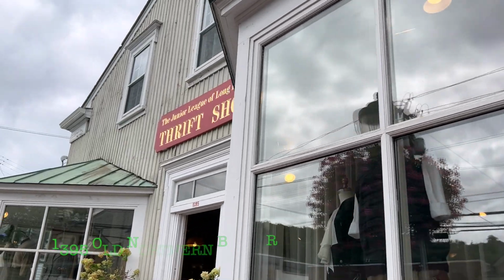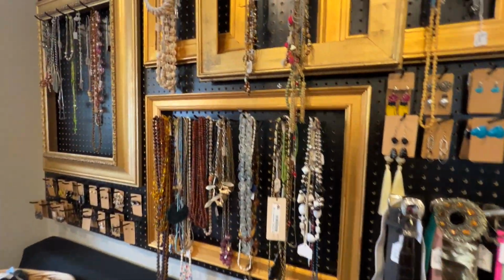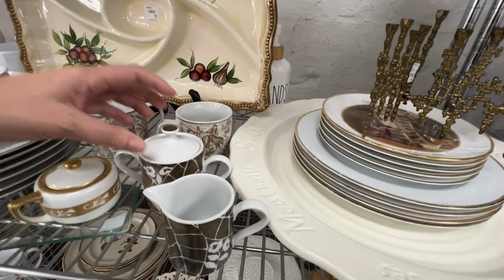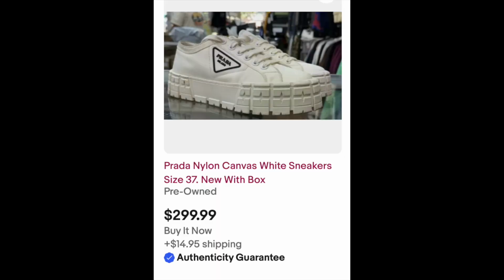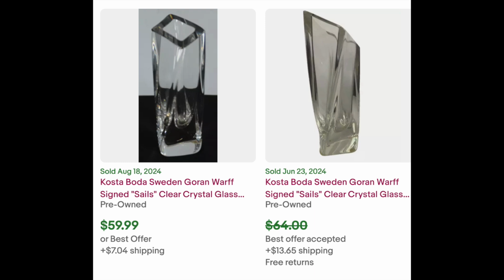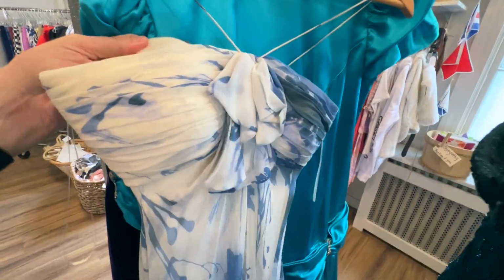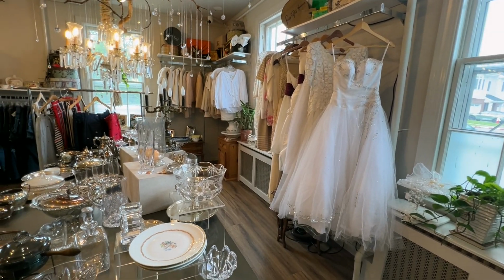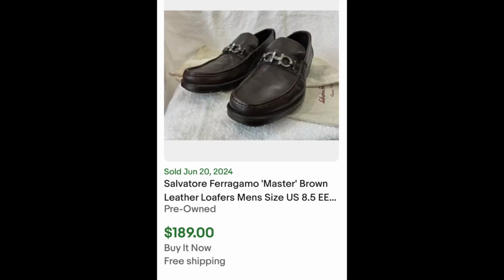Thrift With Me in Roslyn at The Junior League of Long Island Thrift Shop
Join me as I explore The Junior League of Long Island Thrift Shop discovering some beautiful thrifted finds.  There are vintage mink hats, Kate Spade bags, a questionable pair of Prada sneakers and a Public Thrift Announcement about a monkey!  Also, a show-stopper of a white fox jacket...it's stunning! This is one of my favorite, beautifully curated thrift shops and I know you will love it as much as I do!

00:00 Intro
00:49 Yarn
03:06 Sasaki sugar & creamer
04:00 Lenox
04:26 Prada Sneakers
05:09 KLM Dutch Houses
05:36 White Fox Jacket
06:08 Kosta Boda
06:39 Vintage Hats
07:26 Mink Fur Coat
07:43 Teri Jon Dress
08:26 Bass Tote
08:32 Kate Spade Bag
08:46 Air Jordans
09:18 Wedding Dresses
09:50 Majolica Monkey
10:43 Ferragamo Loafers

Doing so really makes a huge difference for the channel and helps get the messages out to more people. Thanks so much!

Thrifter Picker Reseller Expense Book (white brick)
Thrift Queen
Thrifter King